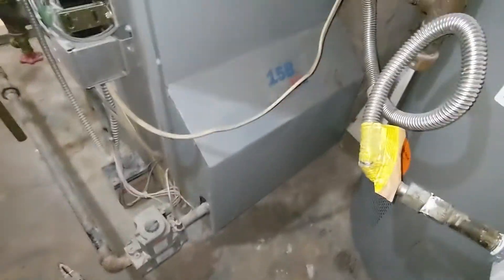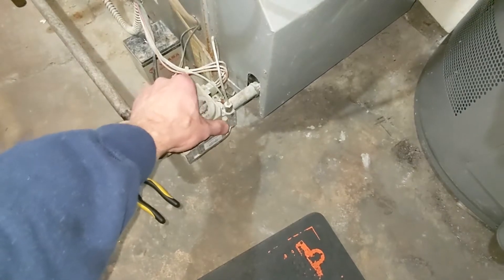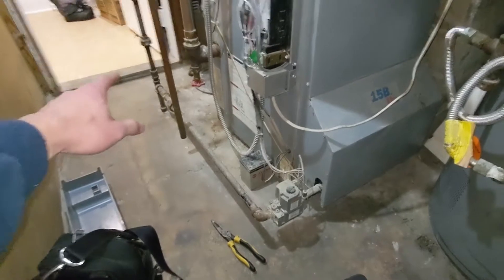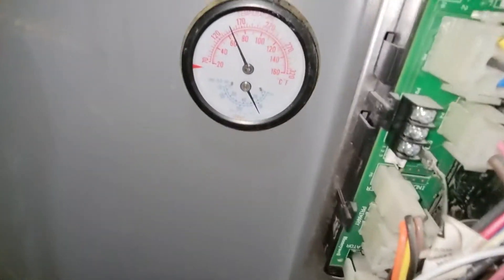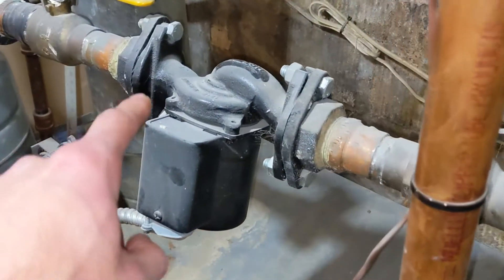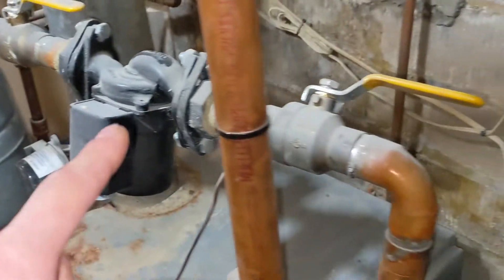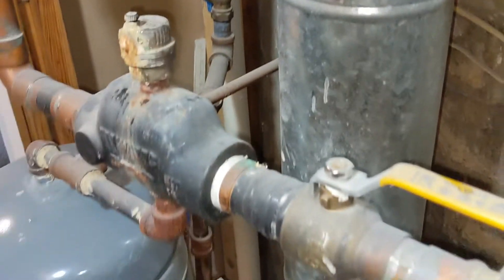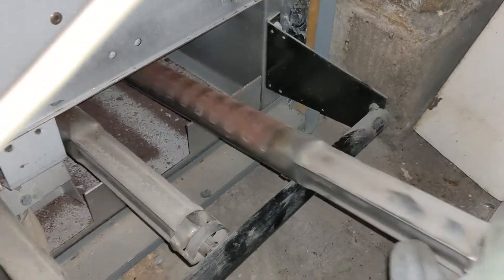Utica boiler with noisy gas valve